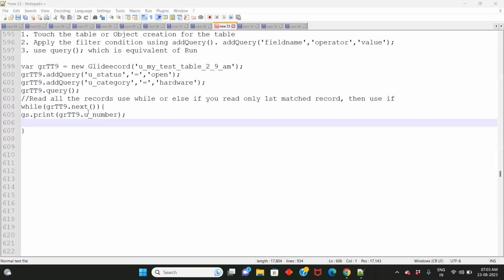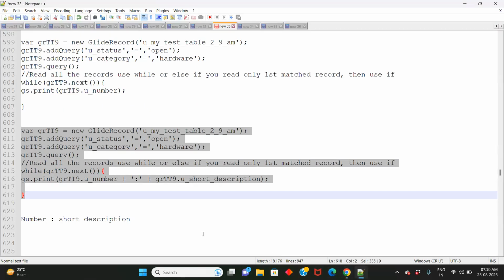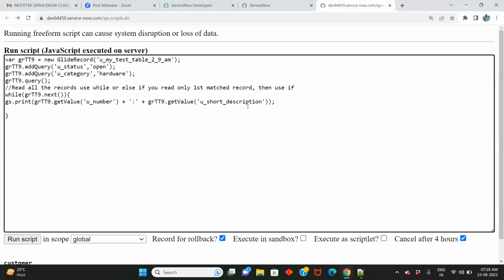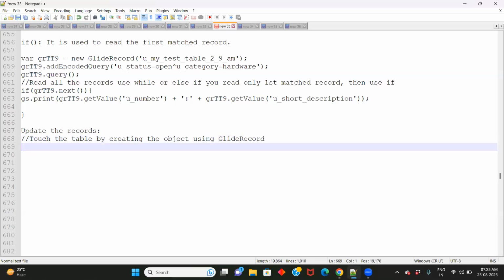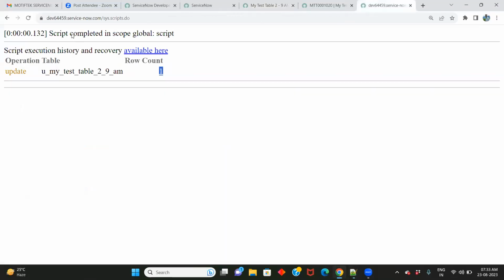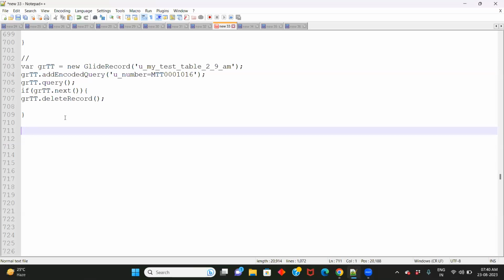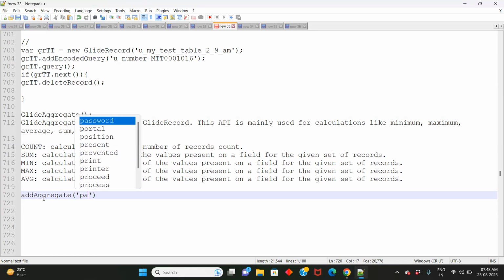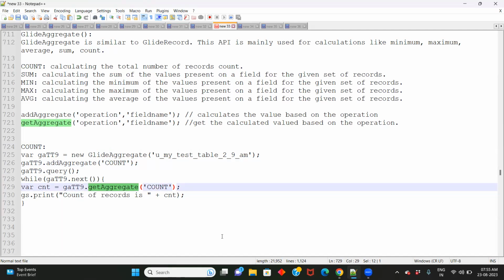snow class 37